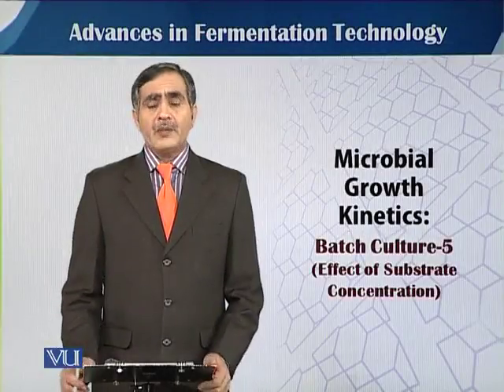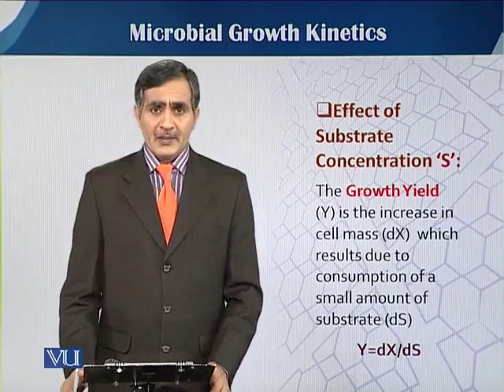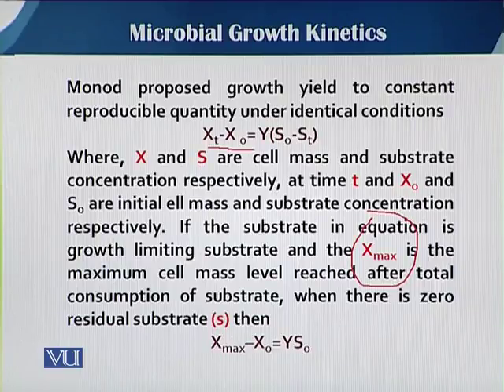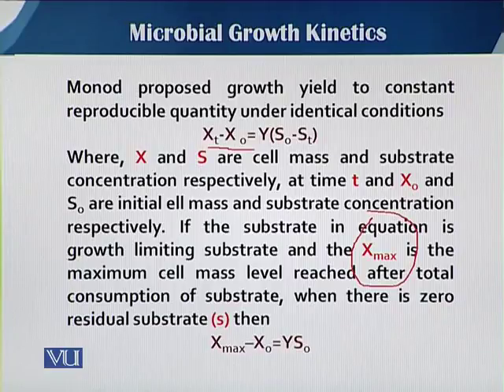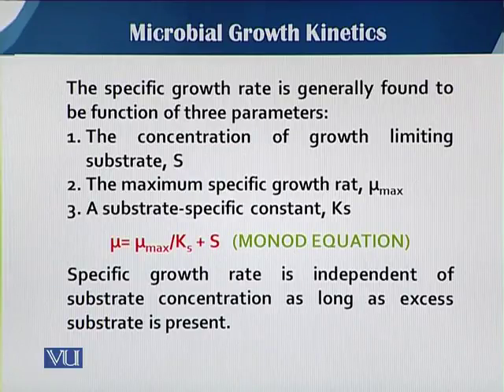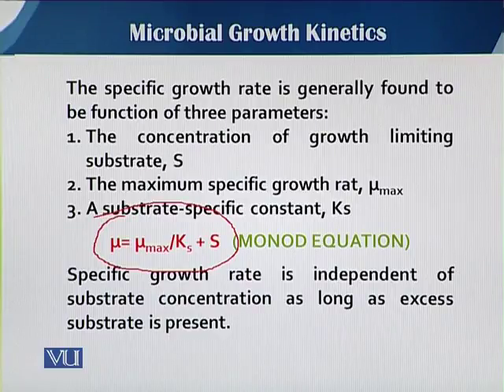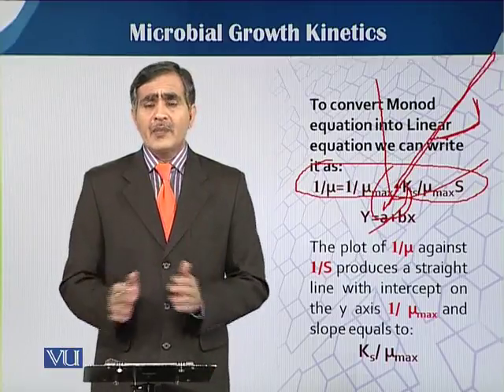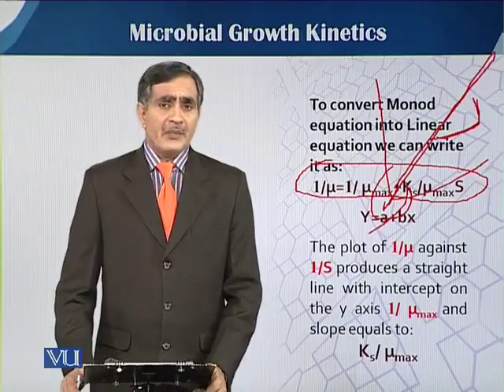BIO204_Topic007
BIO204 - Principles of Biochemical Engineering
Topic: 07